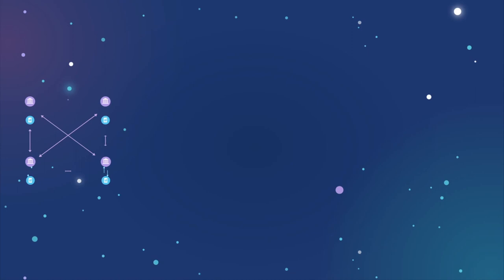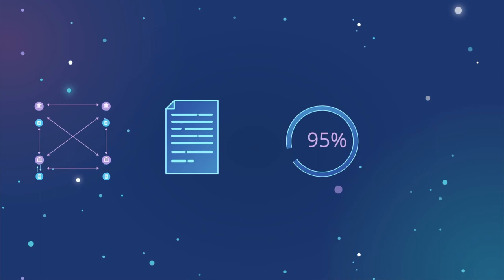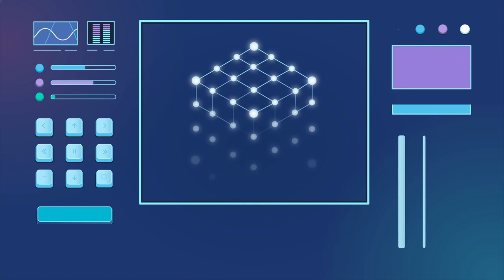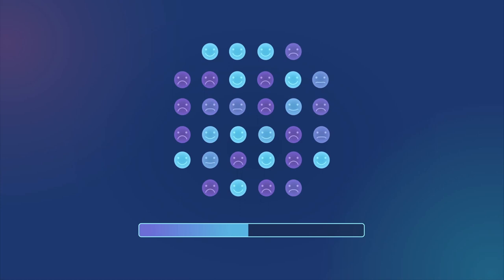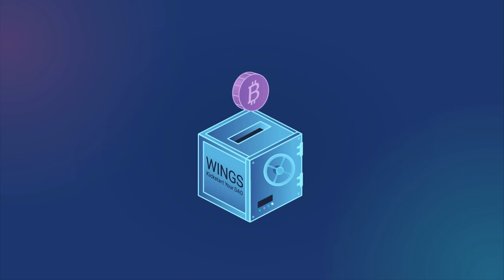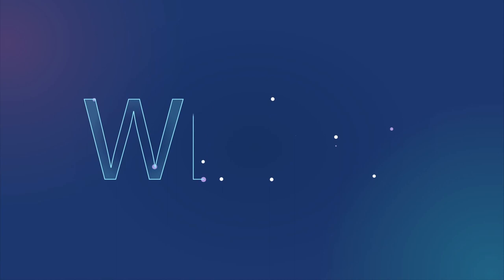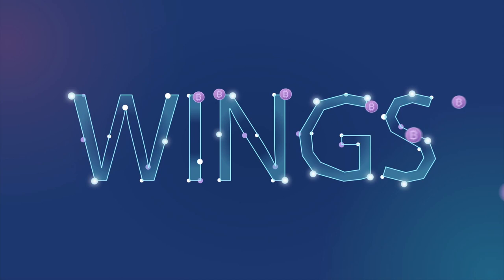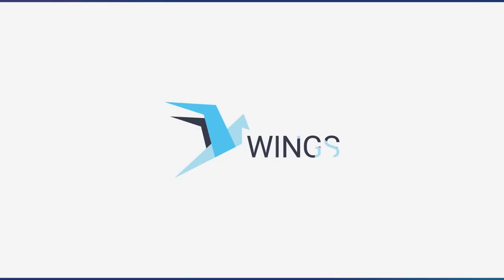WINGS Platform: Bitcoin, DAO crowdfunding, Forecasting & Swarm Intelligence, Smart Contracts